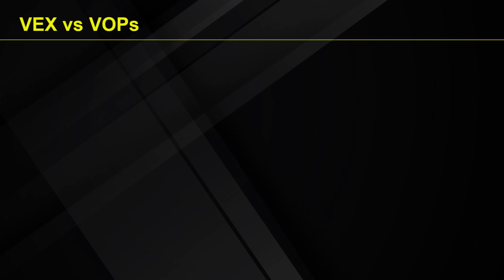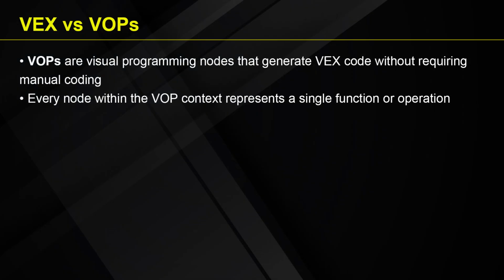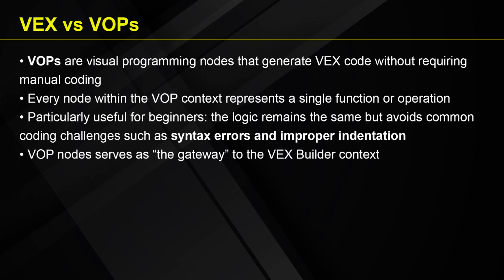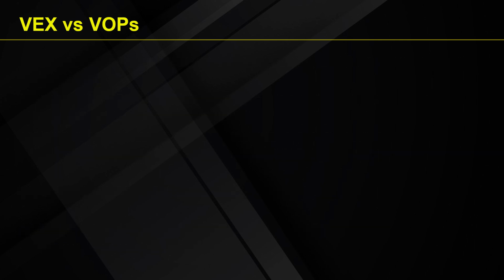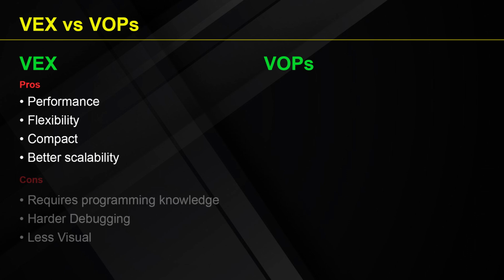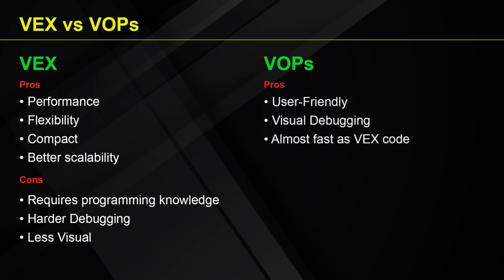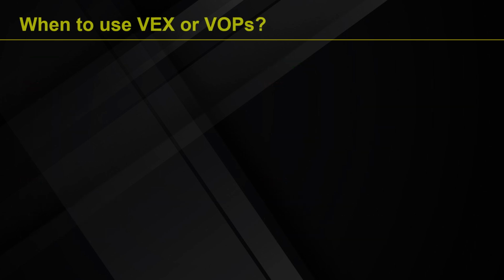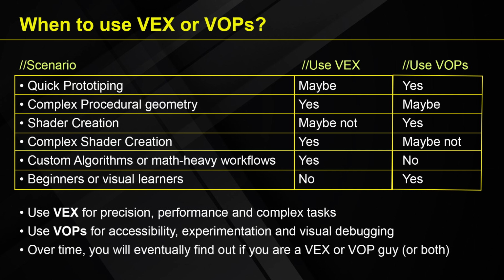Houdini VEX | 04 - VEX vs VOPs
Vex | Learning Path - HStudy

In this tutorial, we're comparing two methods of producing VEX code and discussing when it is useful to leverage one implementation over the other.

00:00 Vex vs Vops
02:10 Vex and Vops pros and cons
04:28 When to use Vex or Vops?

Share insights, debug issues, and learn together in a supportive environment. Let’s grow our skills collaboratively!